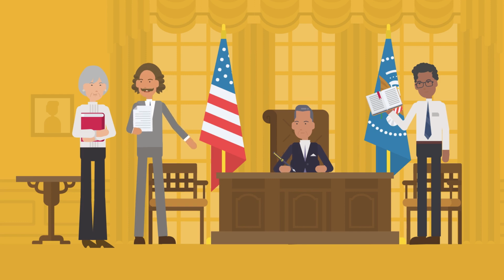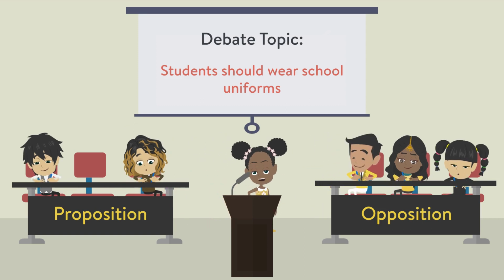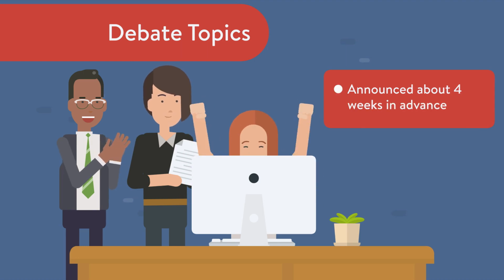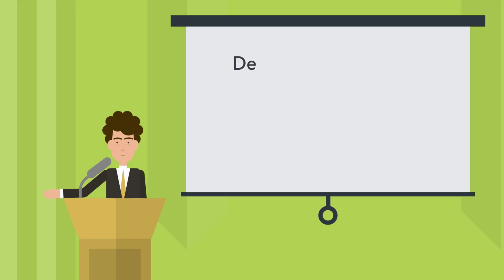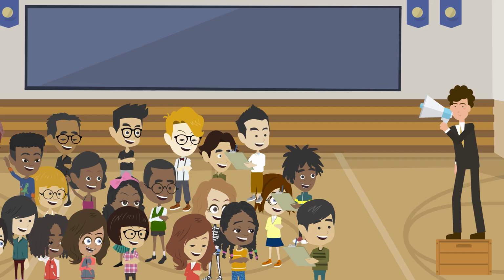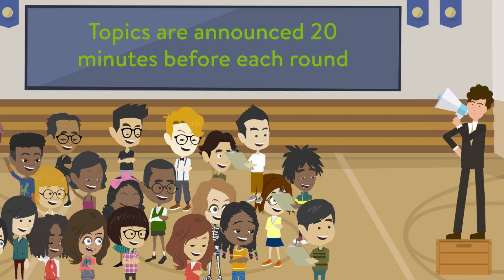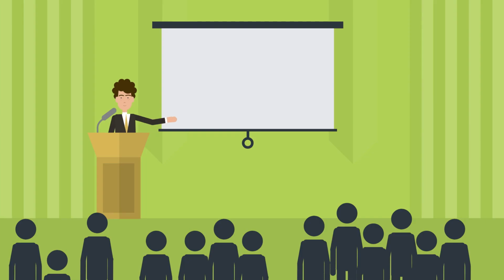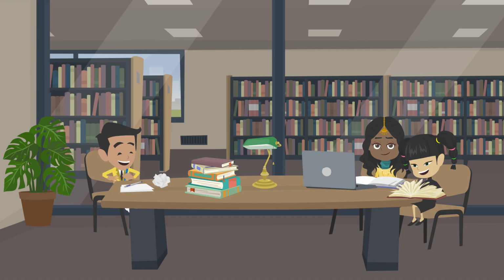What Is Debate?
This video is the first of a series designed to teach viewers the fundamentals of debate. NextGen Debate is a 501(c)3 nonprofit debate program that provides free membership to middle and high schools. Anyone can register online and complete our DIY training course.